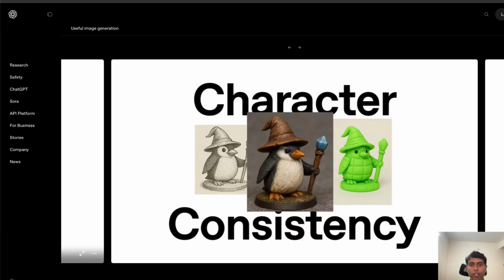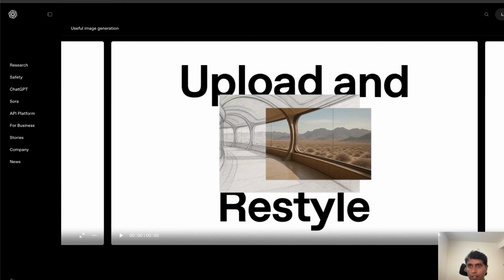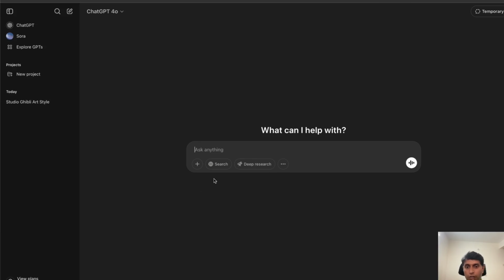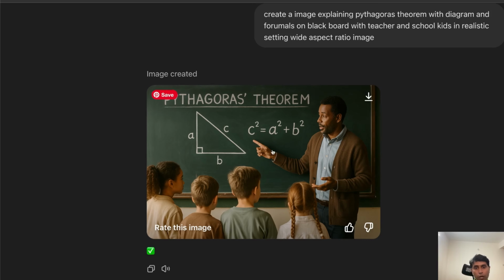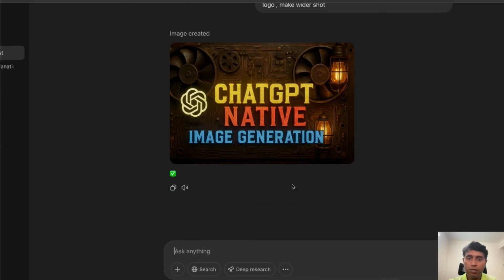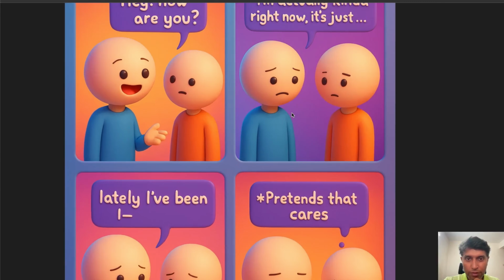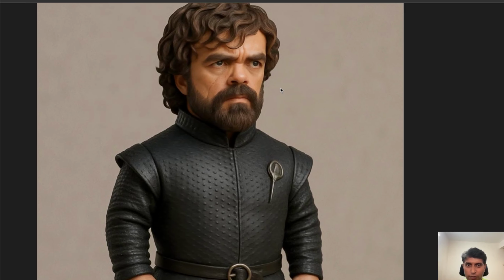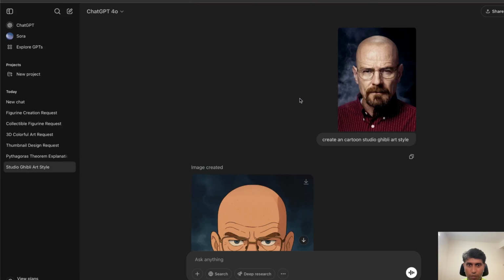GPT-4o Native Image Generation Explained: Ultimate Tutorial | How to Generate Images Using GPT-4o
🎨 How to Use GPT-4o Native Image Generation: Complete Guide 🖼️
Discover the power of GPT-4o’s Native Image Generation and learn how to create stunning AI-generated images effortlessly. OpenAI’s latest model, GPT-4o (Omni), integrates advanced text-to-image capabilities natively, making it faster and more accurate than ever. In this tutorial, we’ll walk you through everything—from understanding how the model works to generating beautiful, high-resolution images in just a few clicks.

🔍 What You’ll Learn in This Video:
✅ Introduction to GPT-4o and its native image generation features.
✅ How to prompt GPT-4o effectively to create high-quality images.
✅ Exploring new enhancements like better coherence, faster rendering, and fine-tuned control.
✅ Step-by-step demonstration of using GPT-4o for text-to-image tasks.
✅ Pro tips for generating stunning visuals with minimal effort.

⚡ Why GPT-4o’s Image Generation is a Game-Changer:
🔸 Faster and More Accurate: Generate images seamlessly without switching between models.
🔸 Richer Visual Detail: Achieve improved quality, coherence, and image diversity.
🔸 Real-Time Generation: Get quick results with GPT-4o’s improved response time.
🔸 Easy Customization: Experiment with different styles, angles, and scenarios to perfect your visuals.

👉 AI Enthusiasts curious about the latest advancements in image generation.
👉 Content Creators looking to level up their visuals.
👉 Developers and Designers exploring AI tools for creative projects.